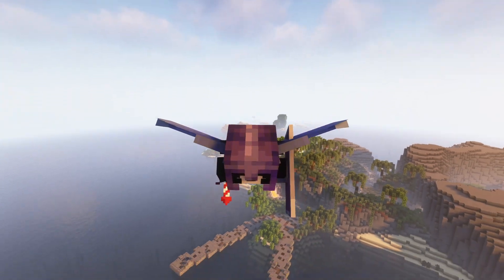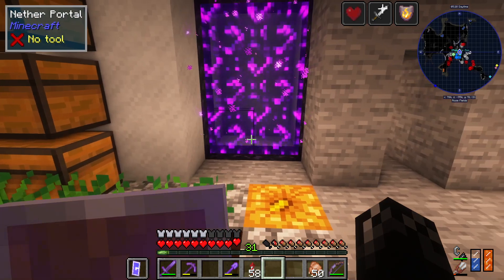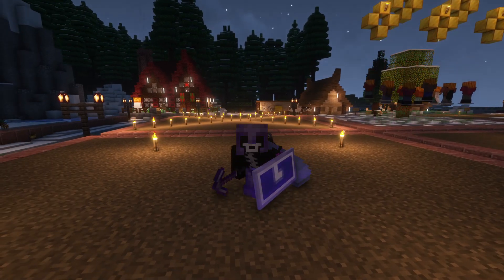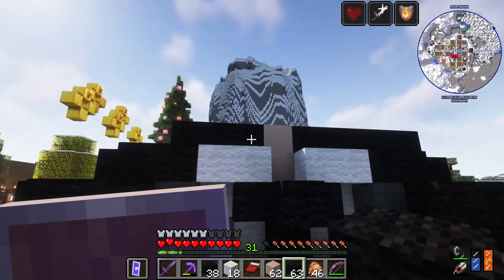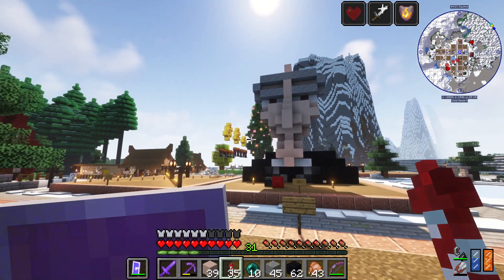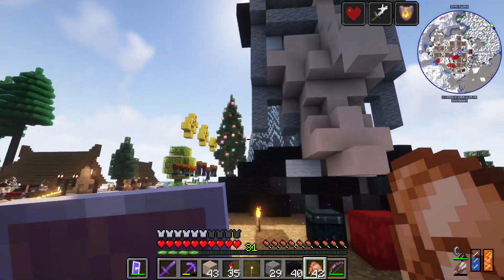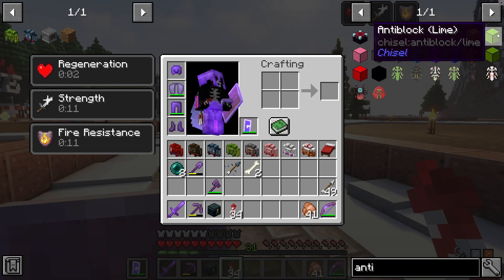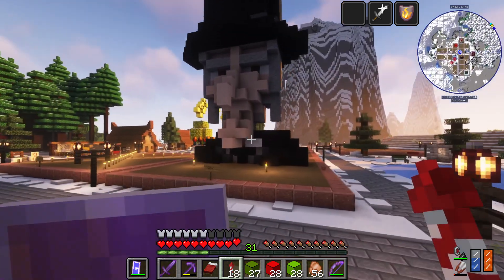Merry Christmas!!! - Minecraft SMP: Zoo and Wild Animal (ZAWA) Mod - S3E27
Made popular by VintageBeef's "Building A Zoo" series, the Zoo and Wild Animals, or ZAWA mod, adds an incredible amount of wildlife to Minecraft.  The task is simple: build a zoo!  This season will be a joined by several friends and my Patrons (which could be you)!  Let's build a zoo!

GREIMER MERCH IS AVAILABLE!

Got fan art?  I want to see it! Send it to me on X:

Looking for a great public ZAWA server to play on? Check out the Omega Server!  Home of VintageBeef!